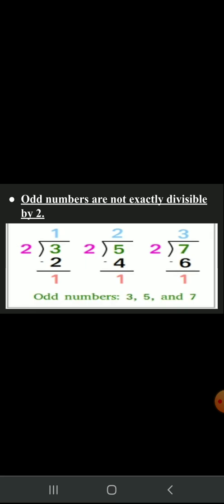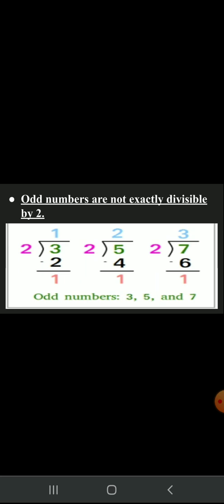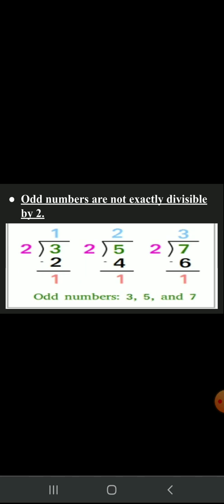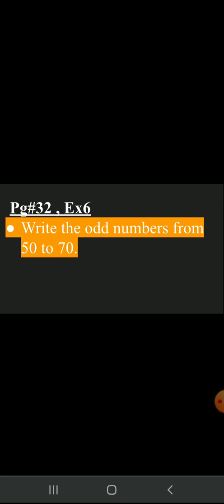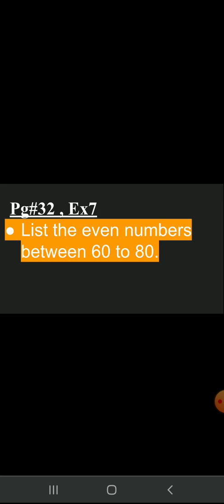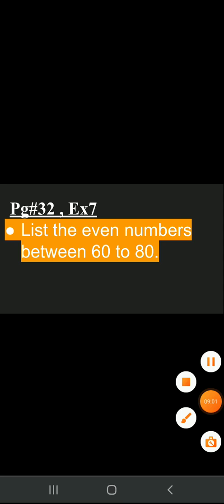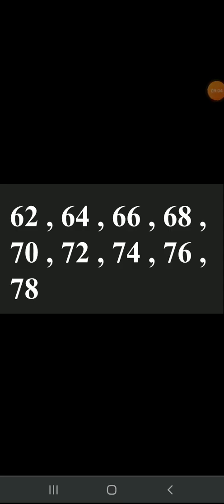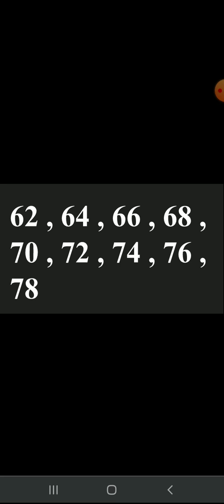class 3 Maths Even & Odd numbers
Video from SrkMashadi